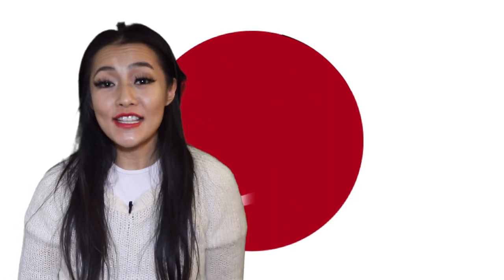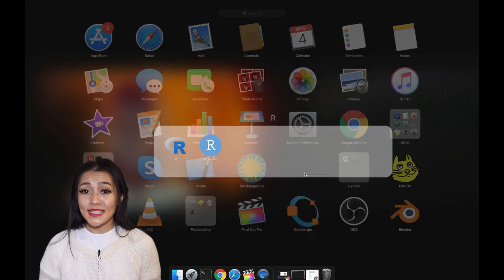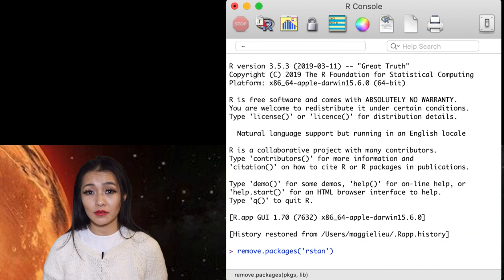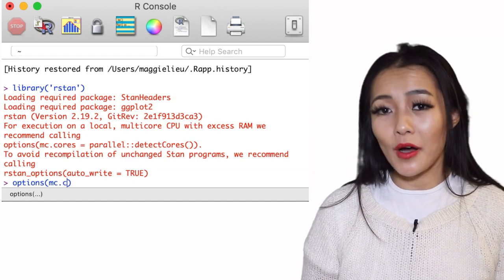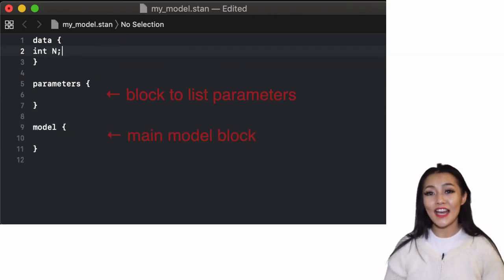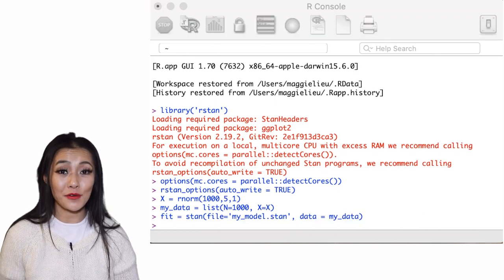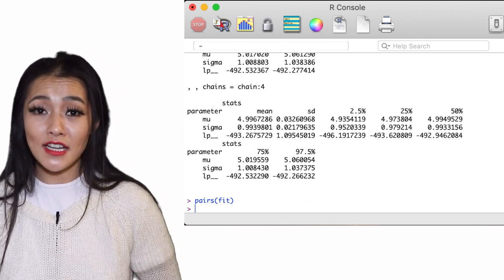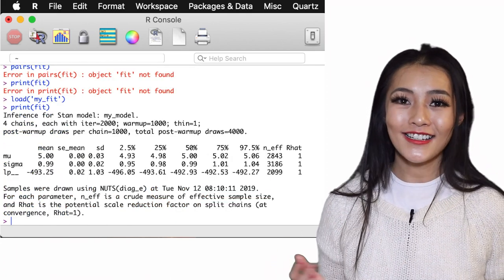Getting started with Stan in R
Hello and welcome to the official Stan youtube channel. In this video we provide an introduction to Stan for beginners. You will learn how to get Stan up and running, be introduced to the Stan syntax and see some of the tools available to evaluate your Stan fit.

Stan is a state-of-the-art probabilistic programming language. Here we will be releasing new videos regularly covering everything from how to use Stan to bayesian statistics.

We are also on twitter